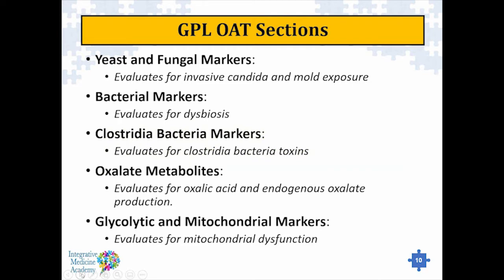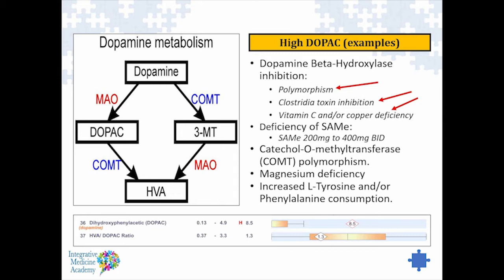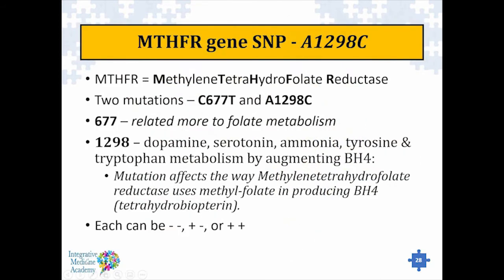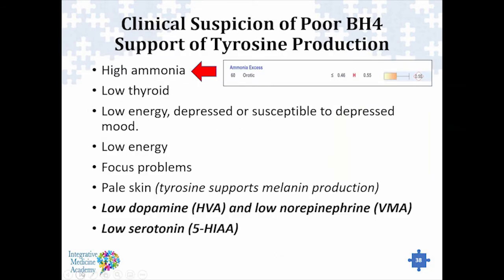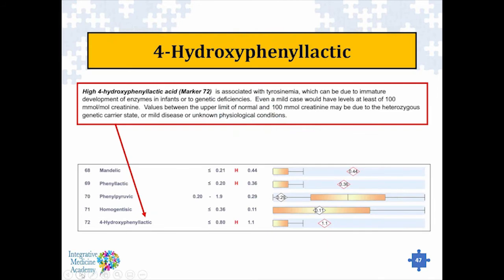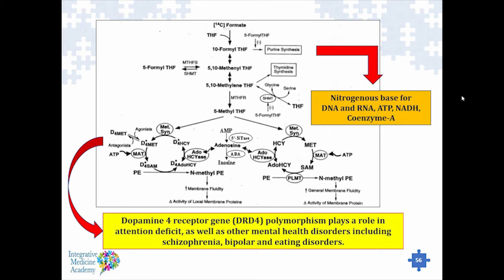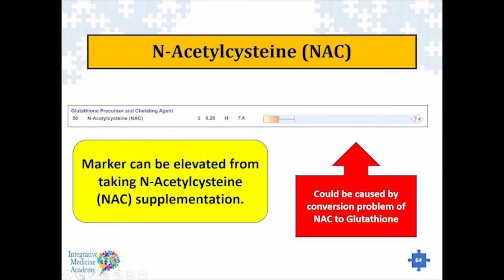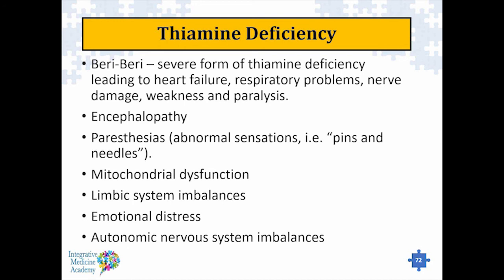Advanced Topics in Organic Acids Test Assessment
This is a webinar presented by Kurt Woeller, D.O.:  Advanced Topics in Organic Acids Test Assessment